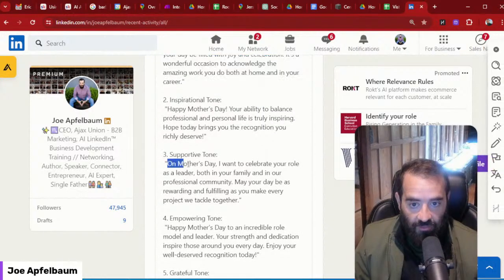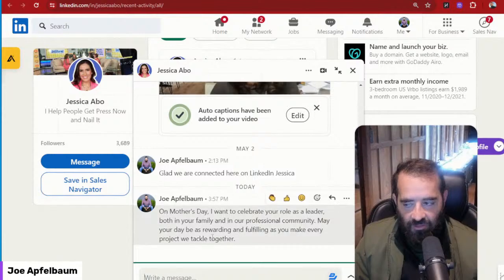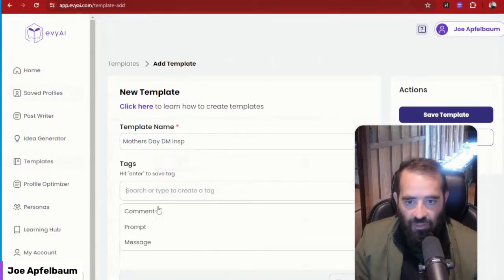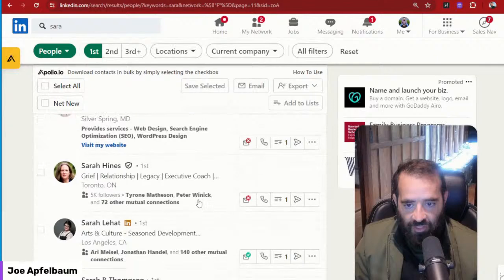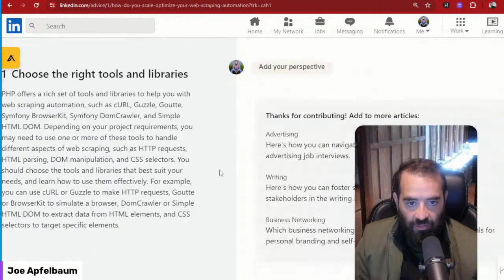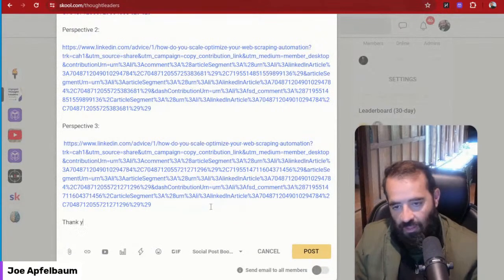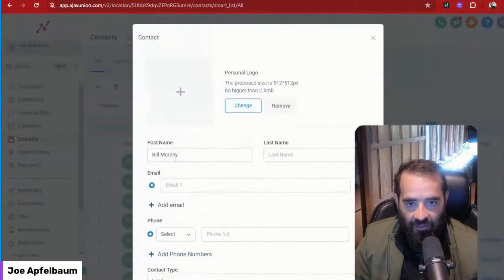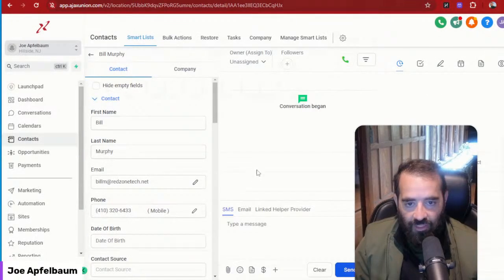Using Templates with LinkedIn and AI 074 LinkedIn Live 2024 with Joe Apfelbaum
Lets talk about using templates with AI and LinkedIn to save a ton of time!